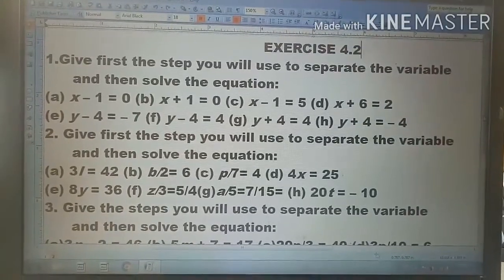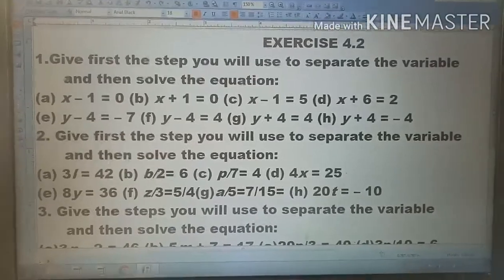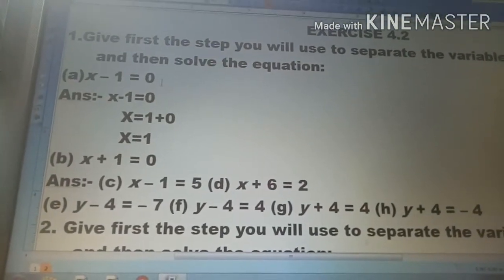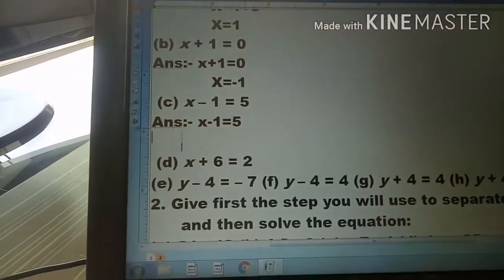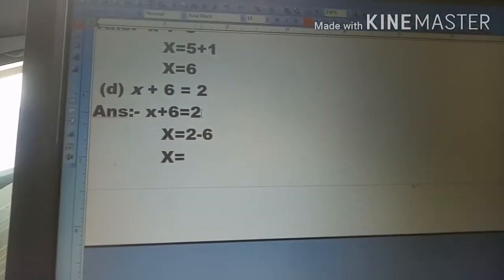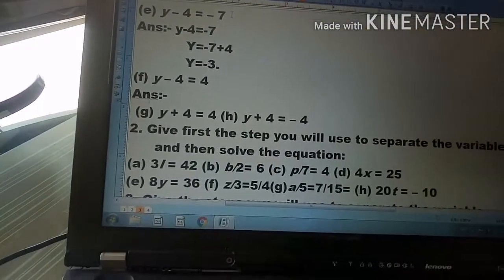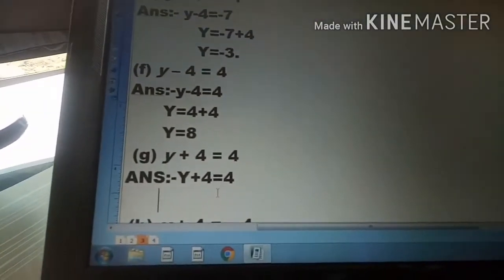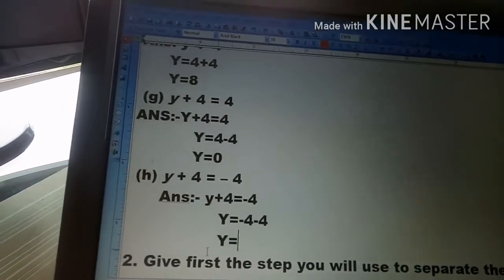CBSE 7th class math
Chapter 4th exercise 4.2